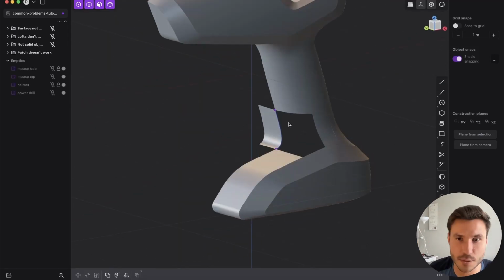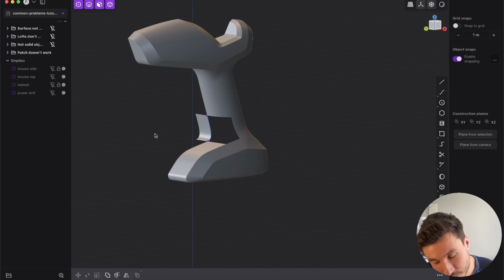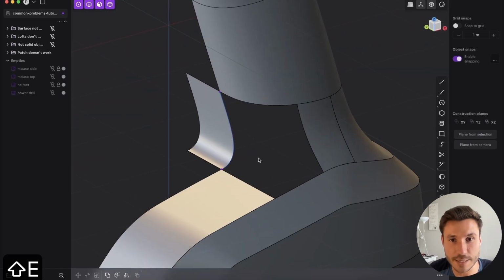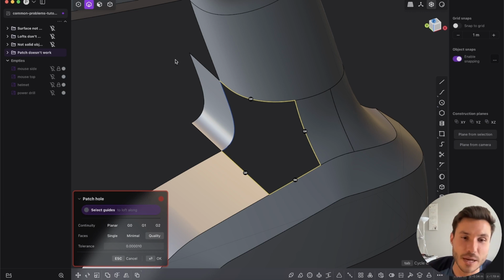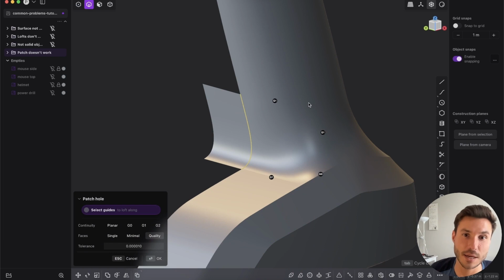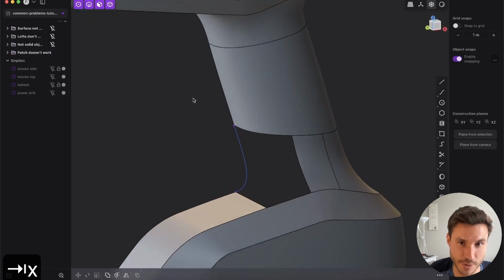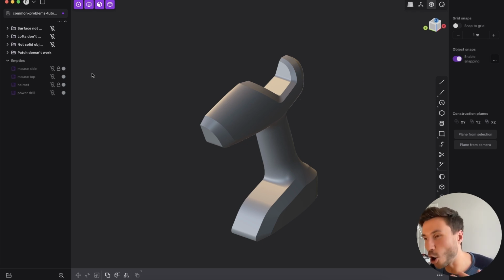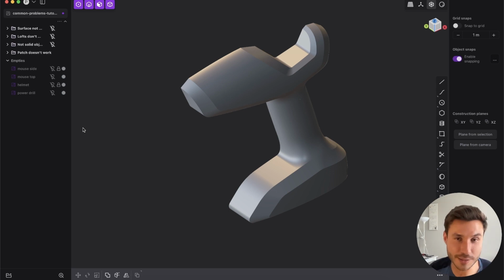Why does my patch fail in Plasticity? - QUICK FIX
Learn how to troubleshoot and fix common patching issues in CAD surface modeling with Plasticity in this tutorial.

▼ Useful Links ▼

In this Plasticity tutorial, I will show you how to identify and fix common problems when patching in CAD surface modeling. You'll learn essential techniques to ensure successful patching, including joining surfaces and avoiding seams, crucial for creating seamless 3D models.